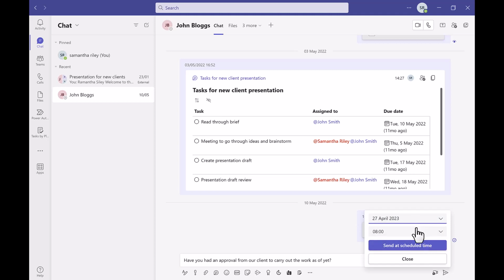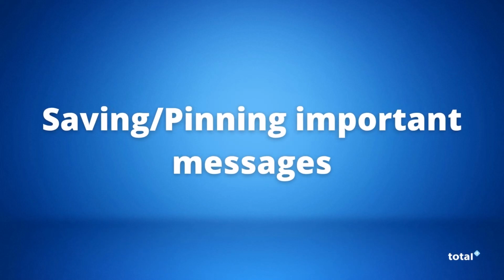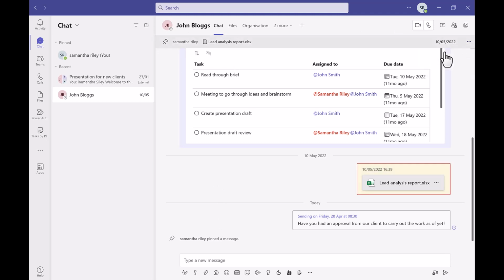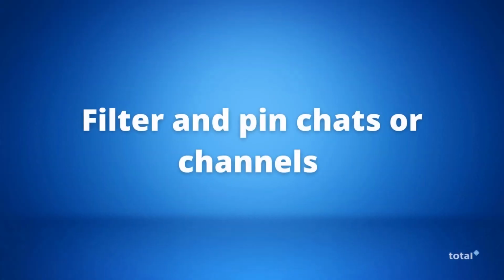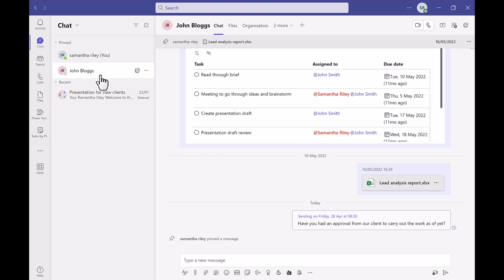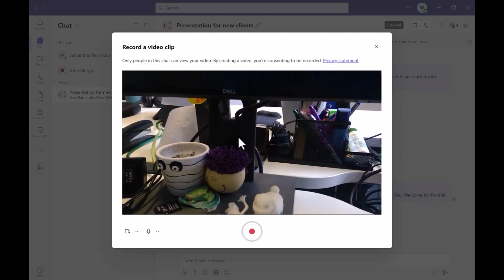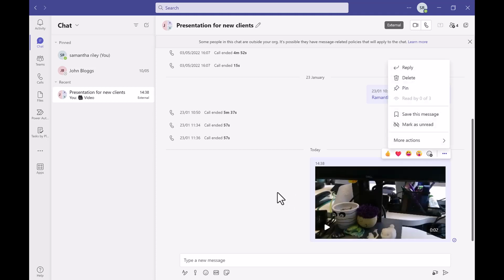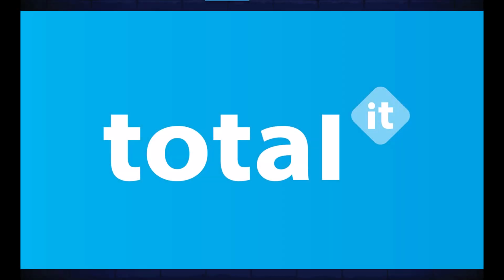Microsoft Teams Top Tips - May 2023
Hello everyone! Welcome to Total IT. Today’s video is about the latest Microsoft Teams Top Tips for May 2023!

At Total IT, we like to keep up to date with all the new Office 365 updates, and we want to share with you our favourite tips that Microsoft Teams has to offer. This includes: 1. Chat message scheduling 2. Saving/pinning important messages 3. Filter and pin chats 4. Send a video clip within teams chats 5. New video effects for Teams meetings.

At Total IT we like to make the most of the applications that we use and we want you to get the best out of them too!